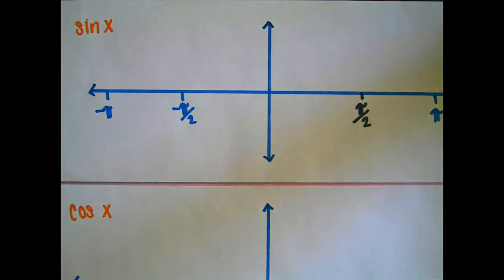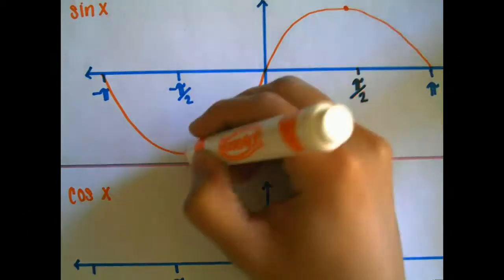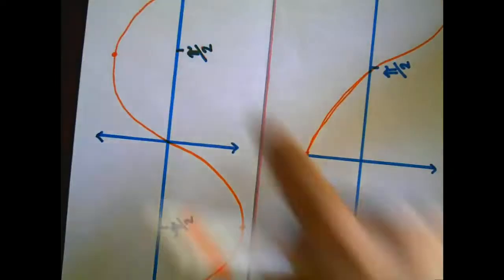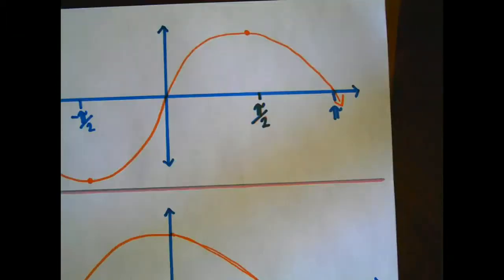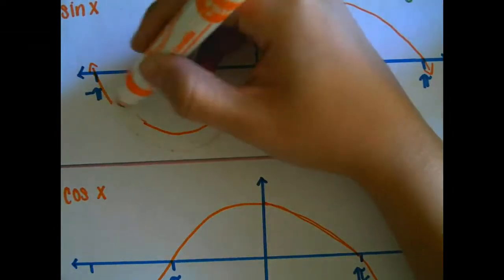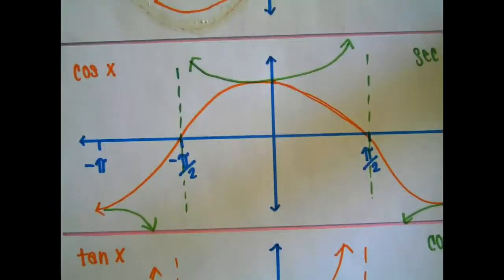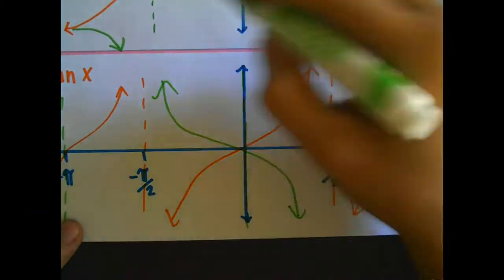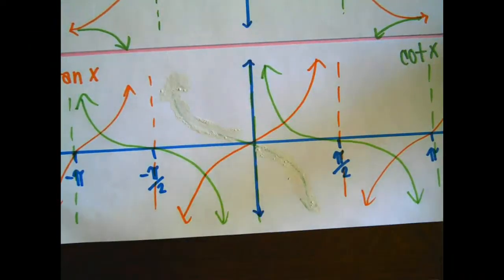Trig Graphs Hints